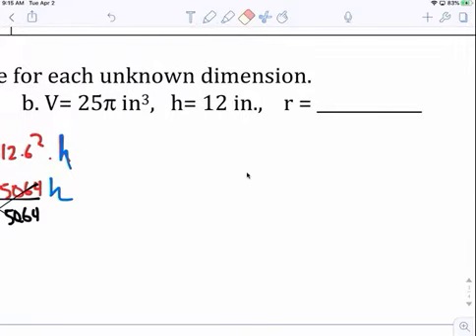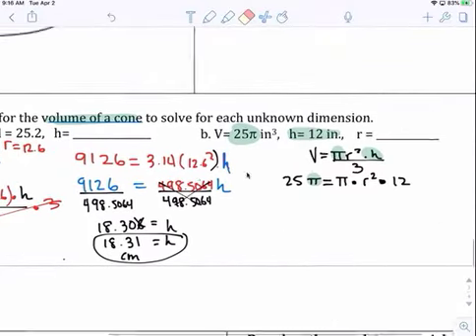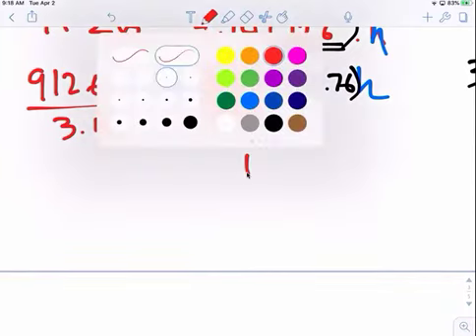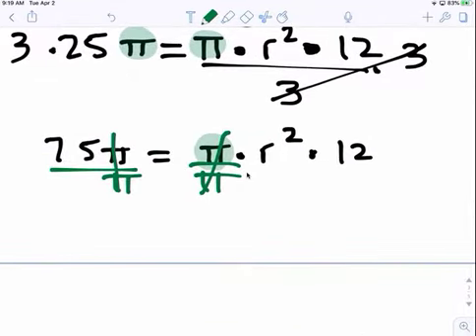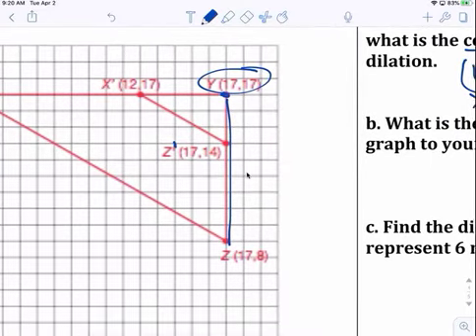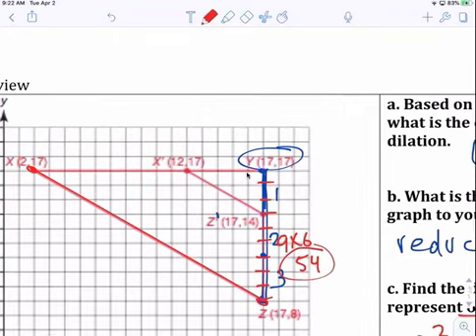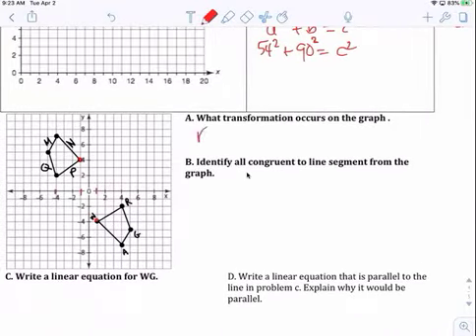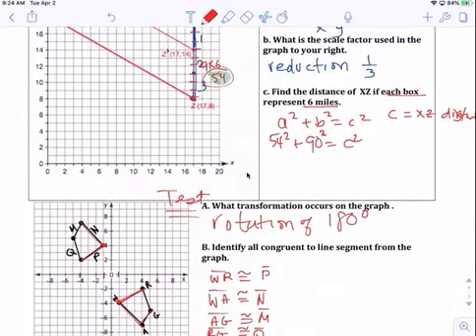Volume fo Cylinder and Cones